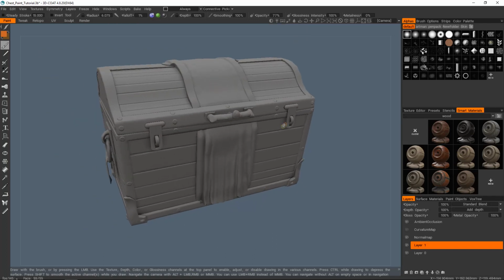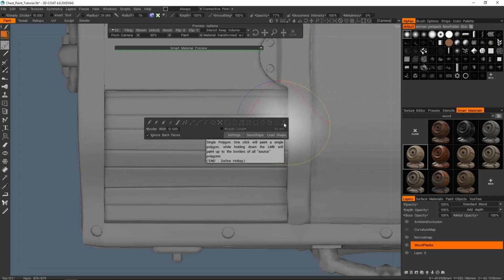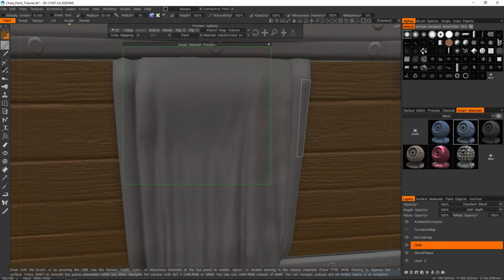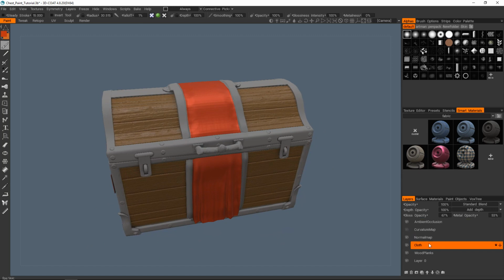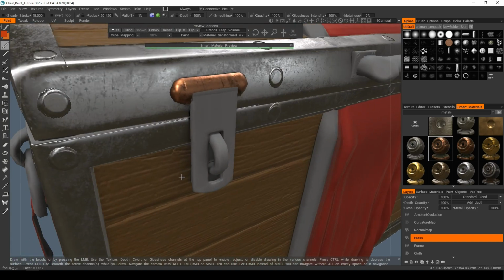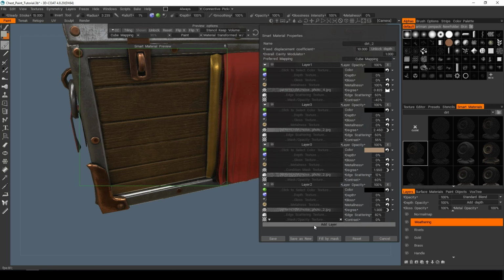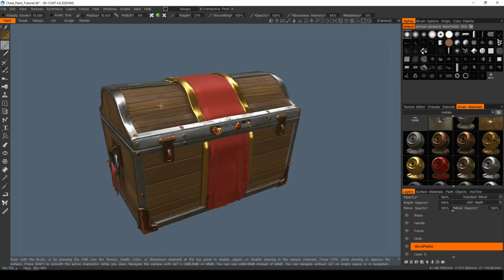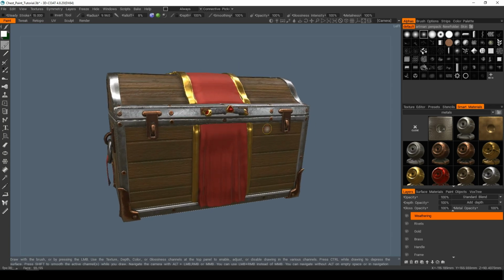Smart Materials in 3d Coat. PBR all the things. [Part 2]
With the overview of smart materials out of the way, we're giving our treasure chest a quick texture with 3d Coat's smart materials